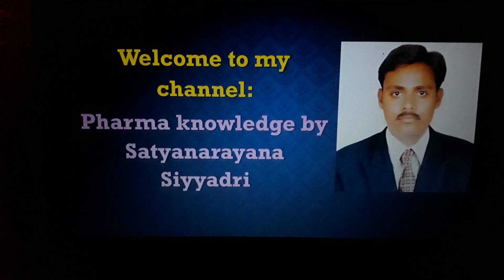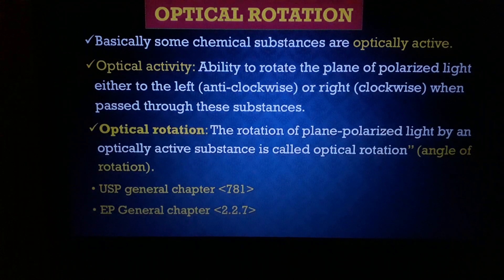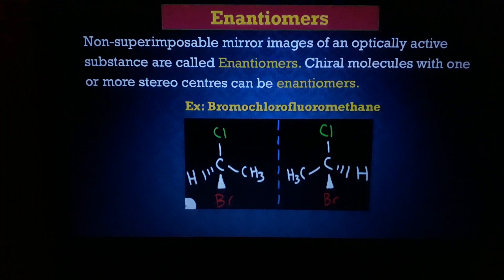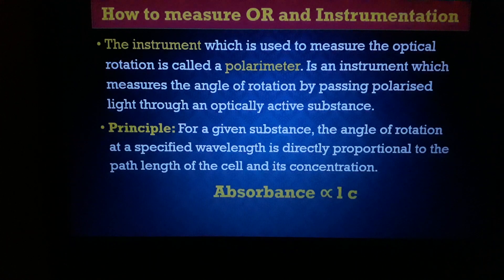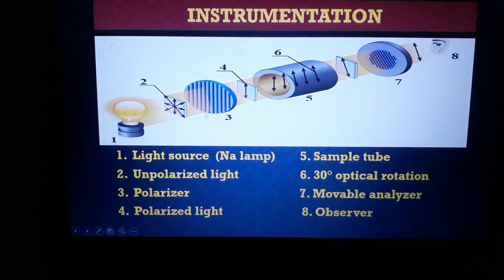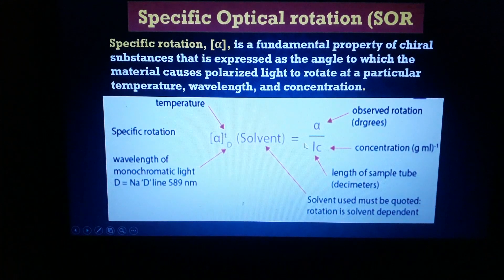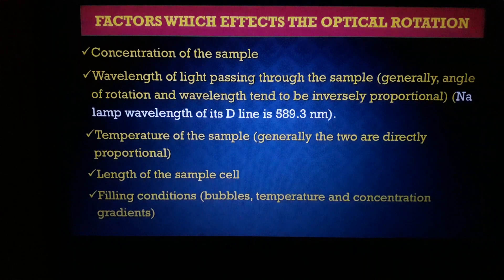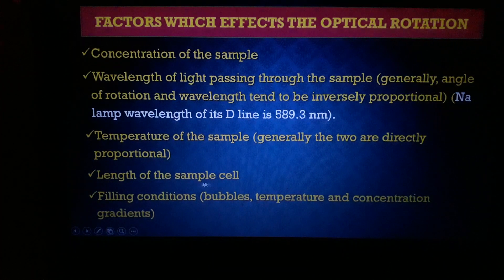OPTICAL ROTATION/SPECIFIC OPTICAL ROTATION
Optical rotation/SOR/Principle/Instrument/Guidelines/Chirality/Enantiomers/Factors effecting OR_SOR